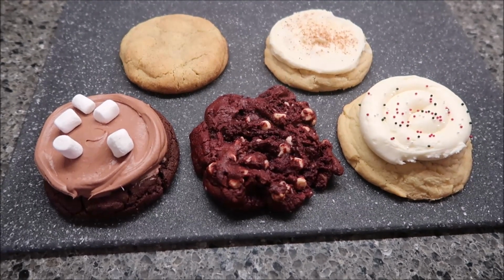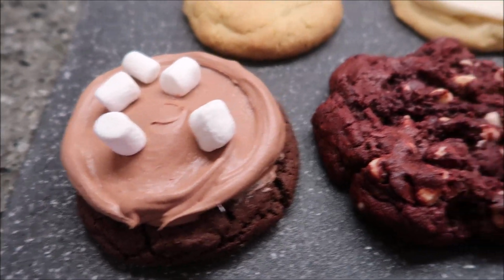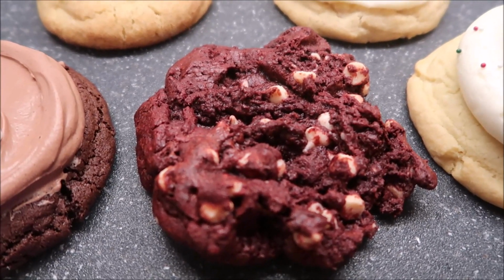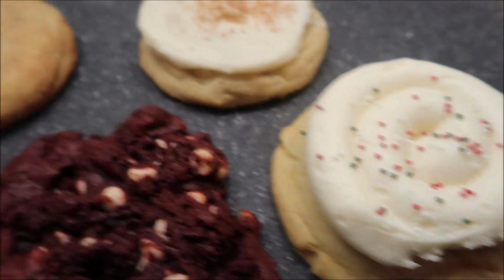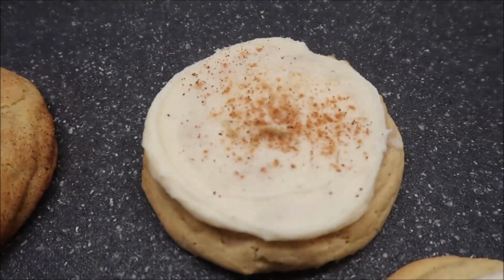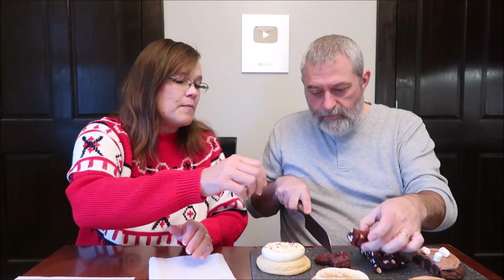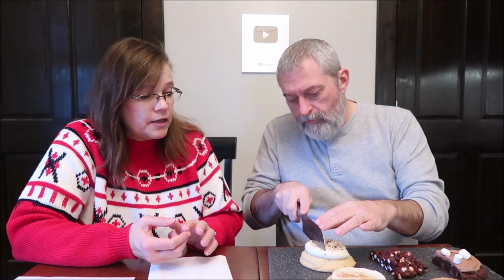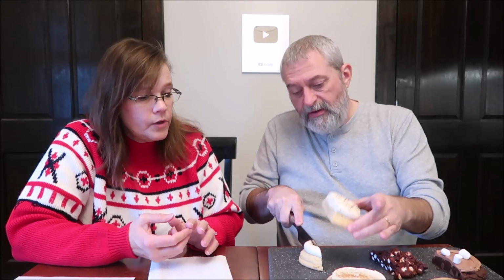Crumbl Cookies 12/19/22 Holiday Birthday, Snickerdoodle, Red Velvet White Chip, Hot Chocolate,Eggnog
This is a taste test/review of Crumbl Cookies in five flavors including Holiday Birthday Cake, Snickerdoodle, Red Velvet White Chip, Frozen Hot Chocolate and Eggnog.
* Birthday Cake (Holiday) – a cake batter cookie with vanilla cream cheese frosting and red-and-green sprinkles
* Snickerdoodle - a vanilla sugar cookie coated in cinnamon sugar crust
* Red Velvet White Chip - a red velvet cookie with white chips
* Frozen Hot Chocolate - a chocolate cookie with hot cocoa-flavored mousse and mini marshmallows
* Eggnog - a sugar cookie topped with eggnog buttercream frosting and a sprinkle of nutmeg